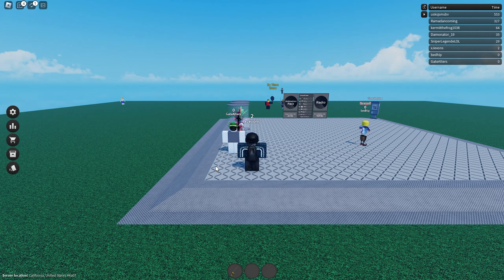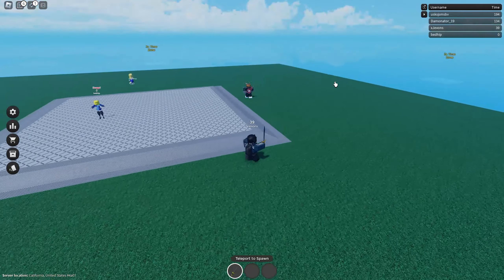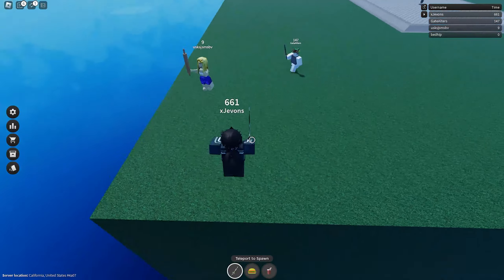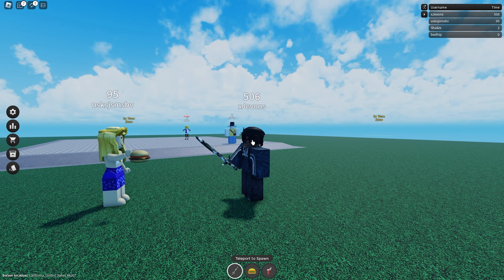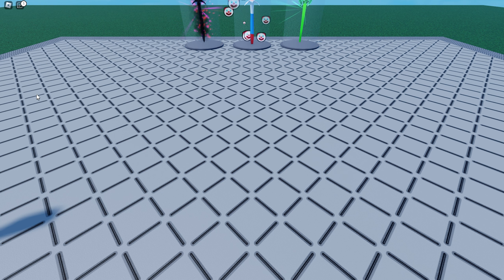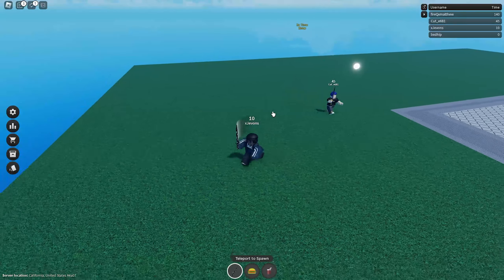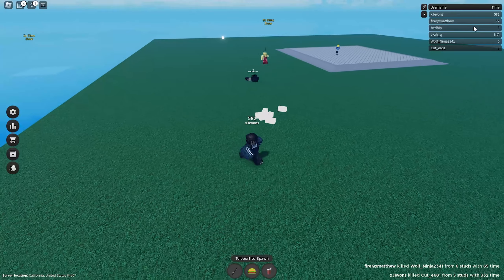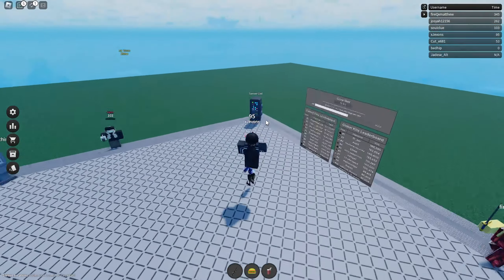I Hate This Sword Fighting Game..